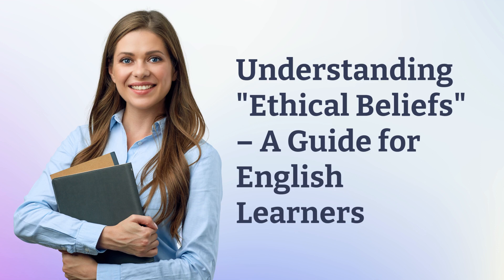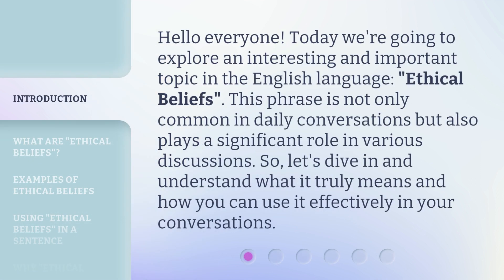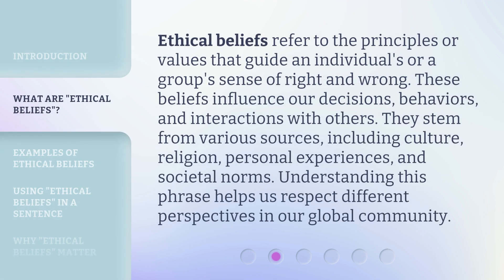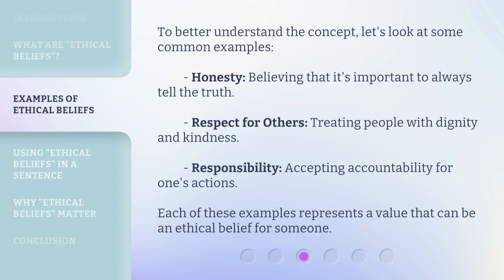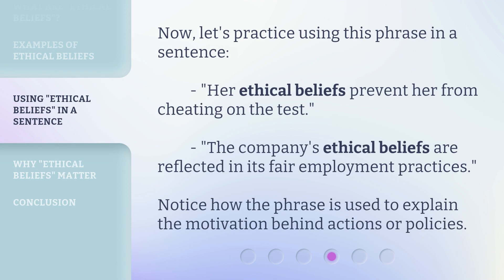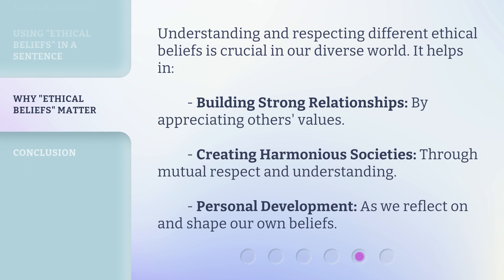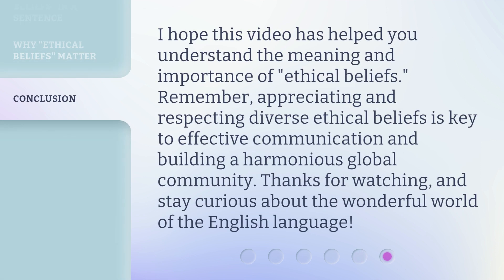Understanding "Ethical Beliefs" – A Guide for English Learners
00:00 • Introduction - Understanding "Ethical Beliefs" – A Guide for English Learners
00:33 • What are "Ethical Beliefs"?
01:03 • Examples of Ethical Beliefs
01:30 • Using "Ethical Beliefs" in a Sentence
01:50 • Why "Ethical Beliefs" Matter